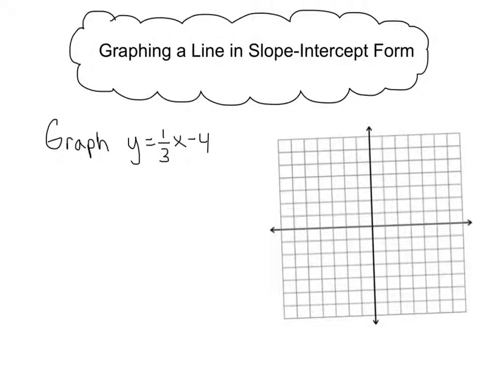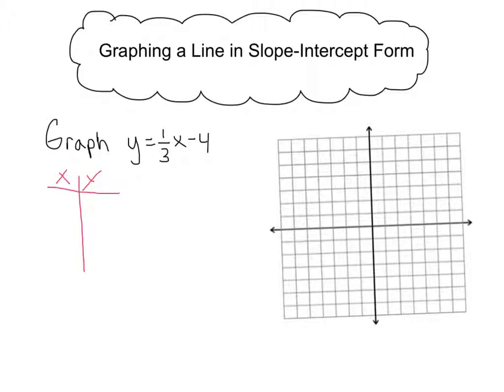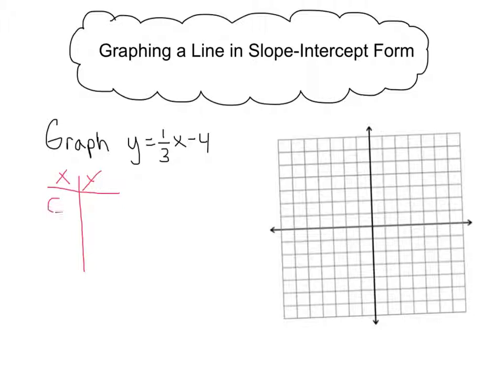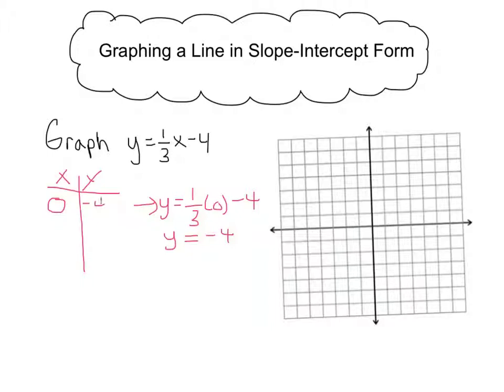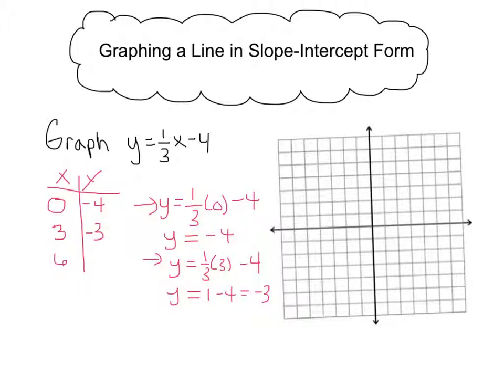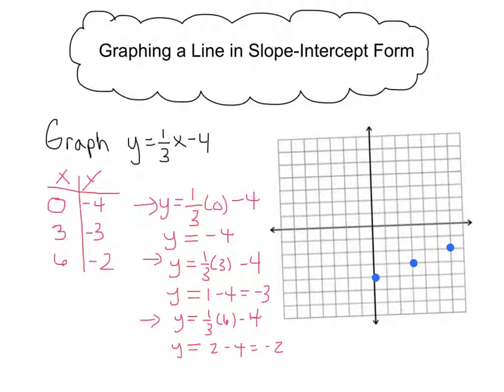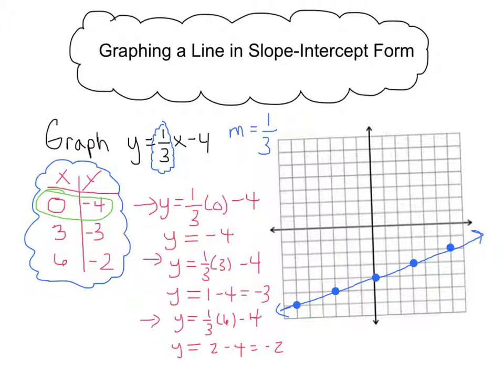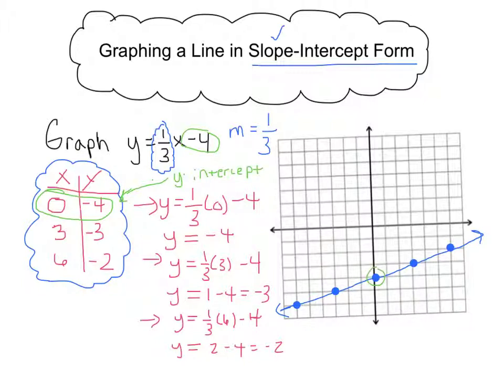Graphing of a line in y=mx +b Form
Graphing a Line in slope intercept form